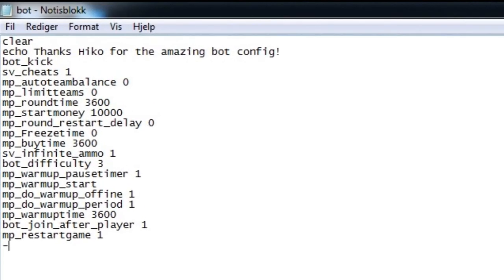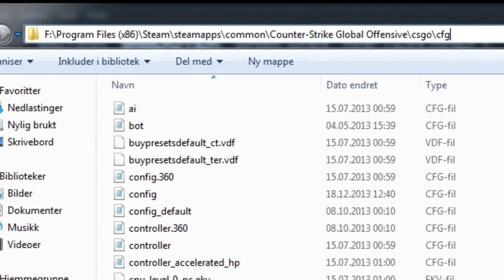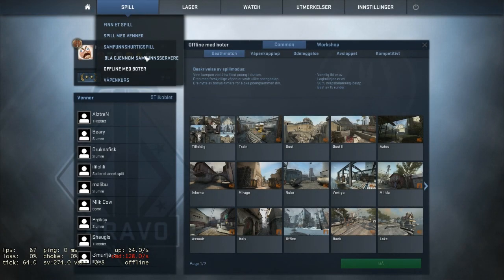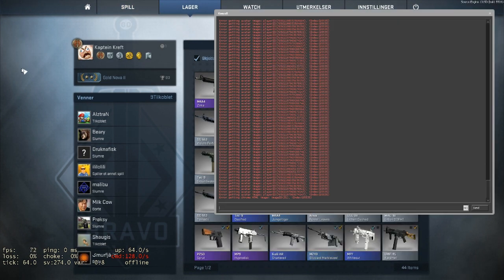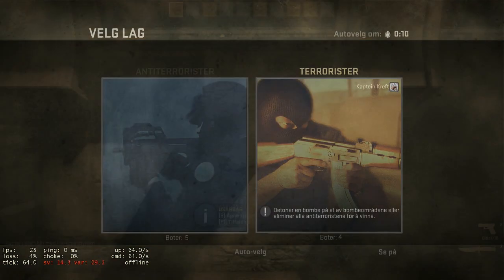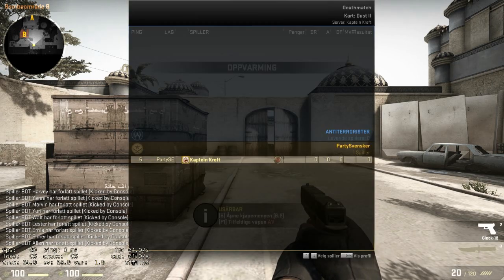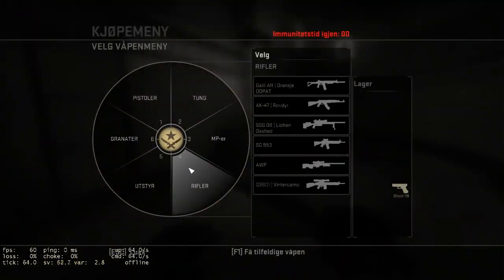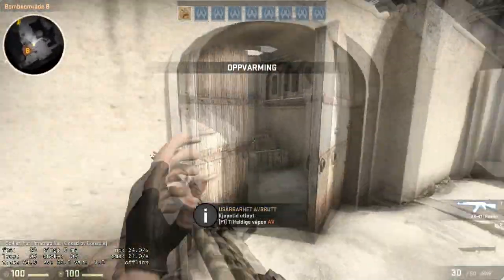Csgo Training with bot script tutorial in deathmatch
In this tutorial I will show what the script contains and where to place in the csgo folder. I will also show how to execute the command ingame. And some gameplay of me sucking due to lag from fraps.